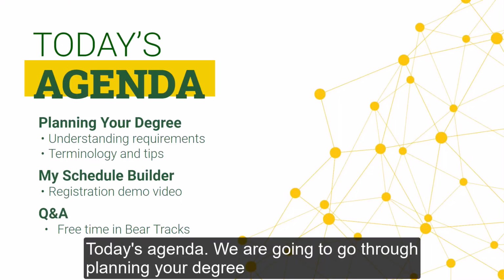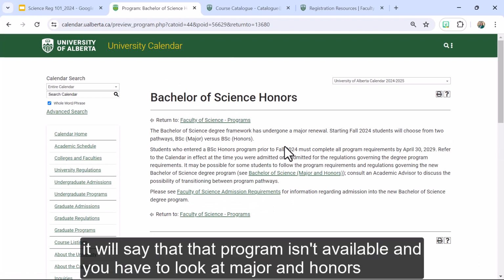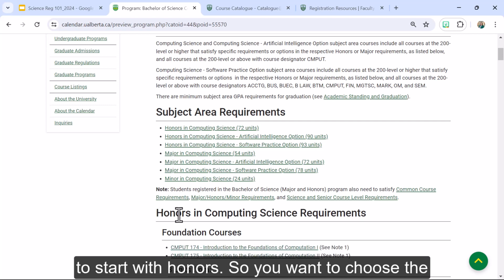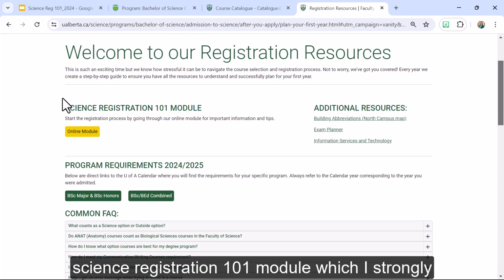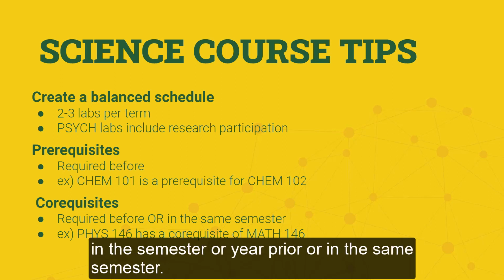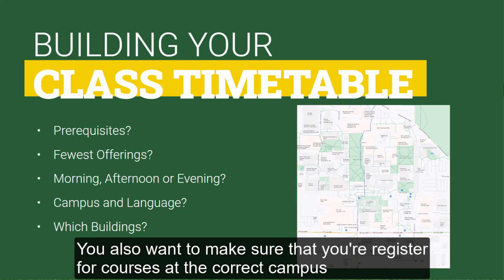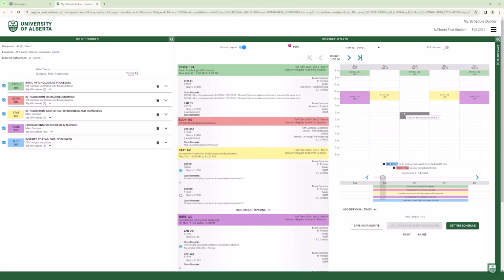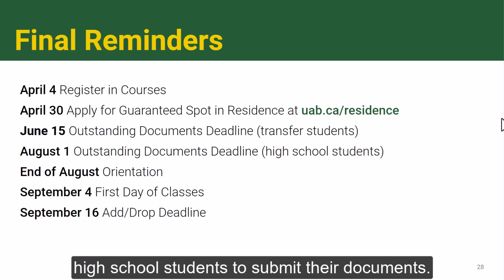Faculty of Science Registration 101 Workshop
Need assistance registering for your science courses? Attend a faculty-specific registration session for a first-hand look at how to successfully enroll in your classes!